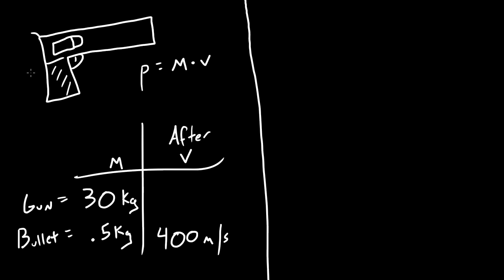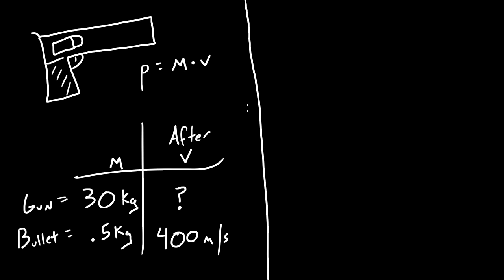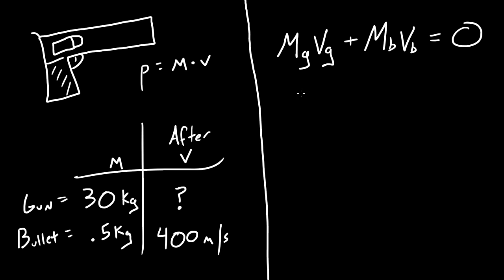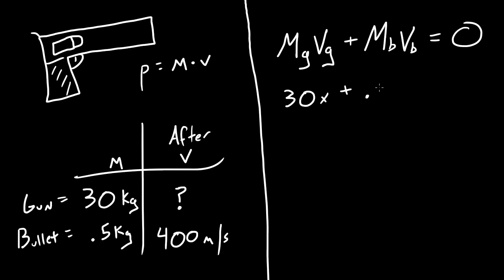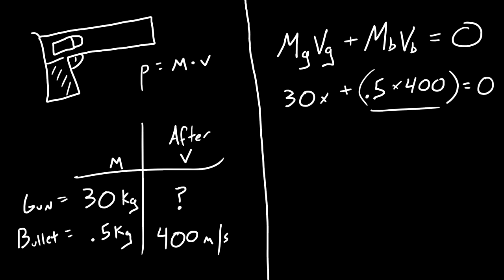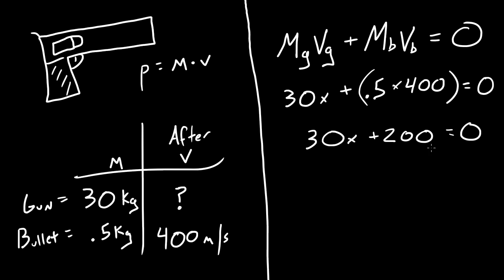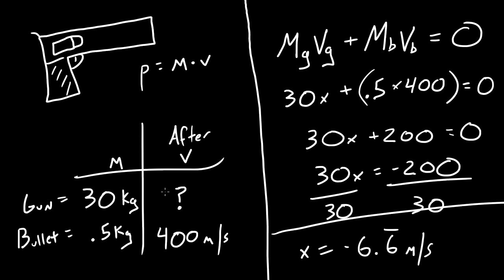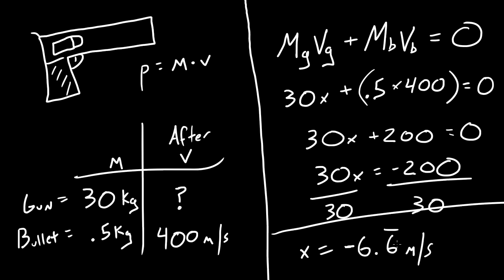Physics Lecture - 25 - Calculating Kickback Speed